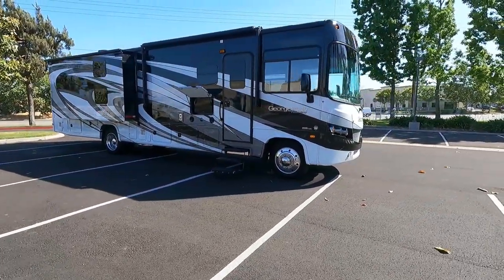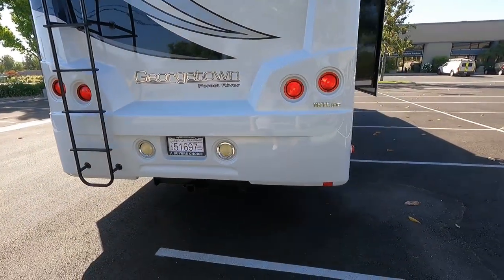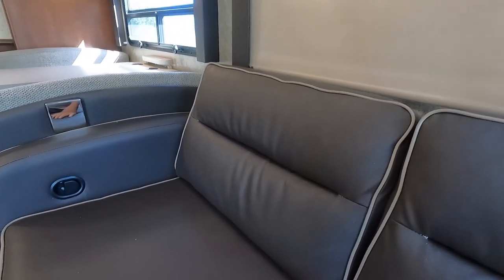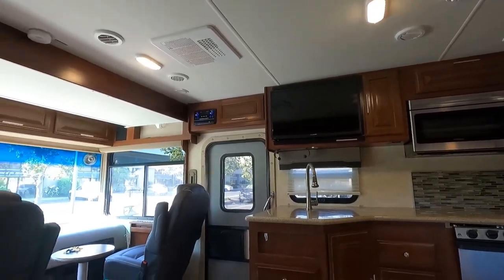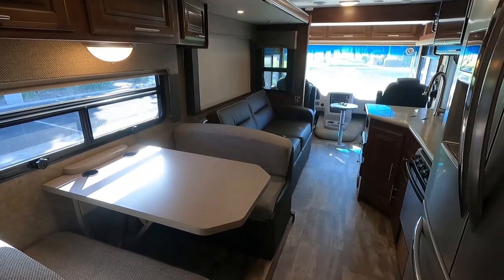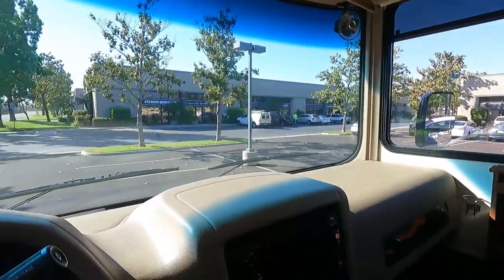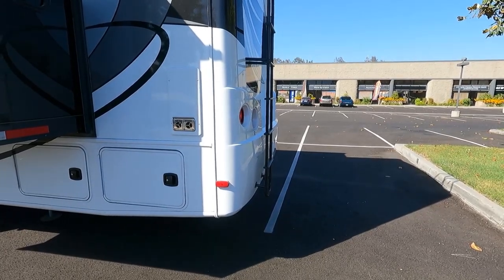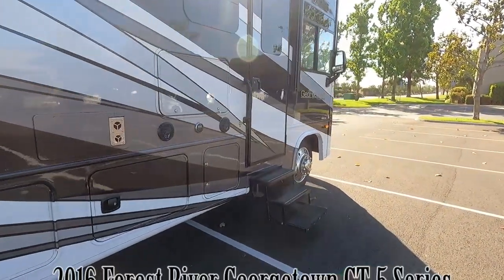2016 Forest River Georgetown 364TS 36B5 Floor plan Full Body paint with Tens of Thousands in upgrade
2016 Forest River Georgetown 364TS 36B5 Floor plan Full Body paint with Tens of Thousands in upgrade